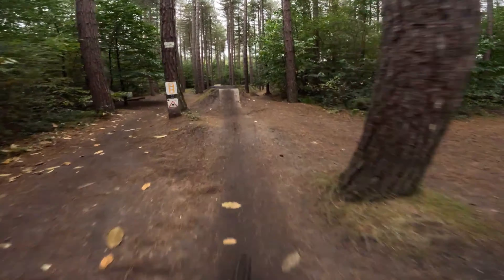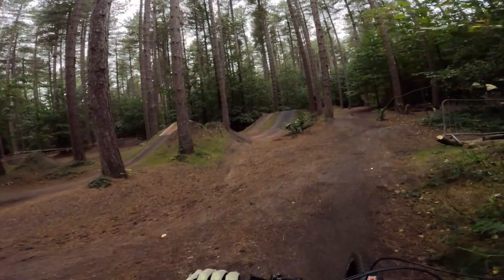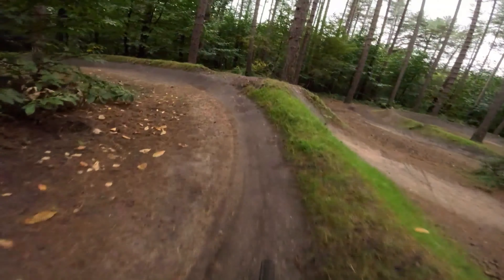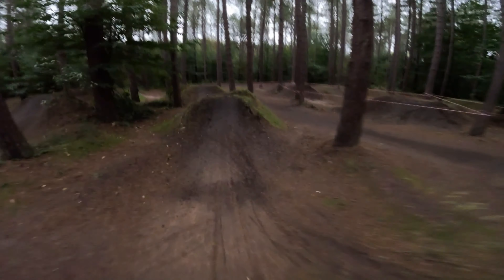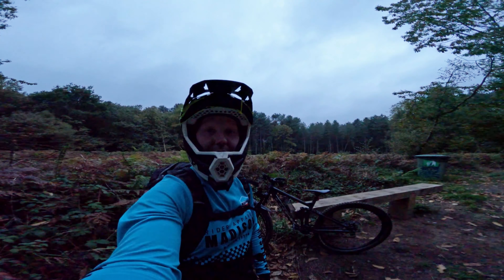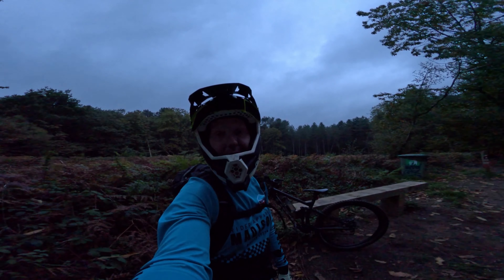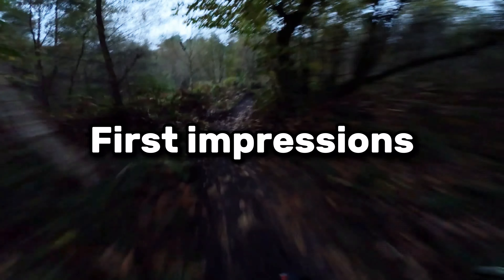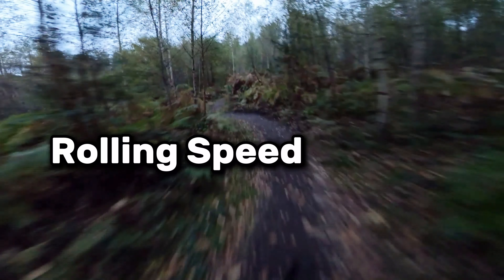Sherwood Pines, new wheel test, dirt jumps & Tornado Alley!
Testing out the New Hunt Enduro wide 27.5 wheel set.
Dirt jumps and Tornado alley should give me an idea of rolling speed, stiffness and strength when I inevitably case a gap jump!